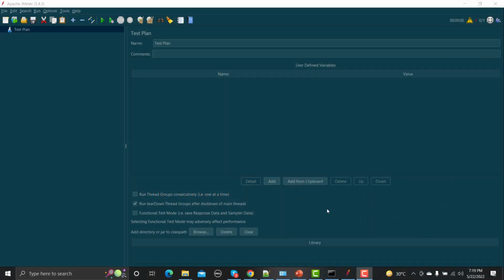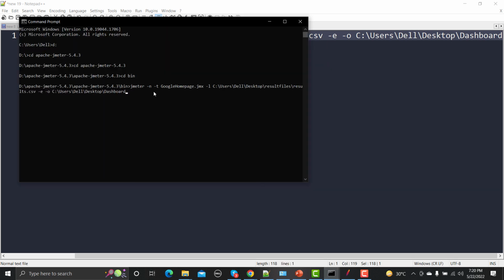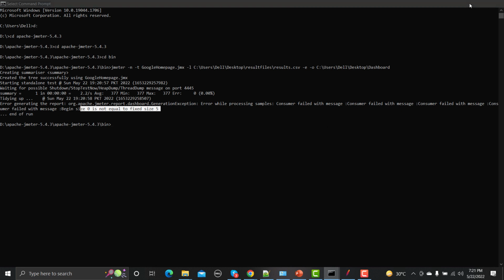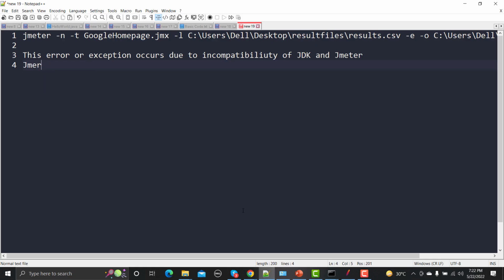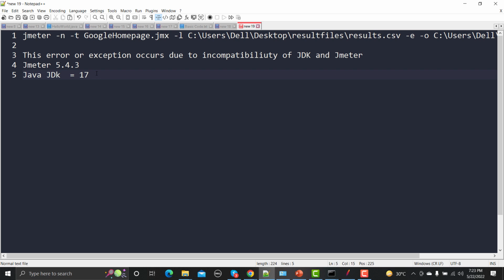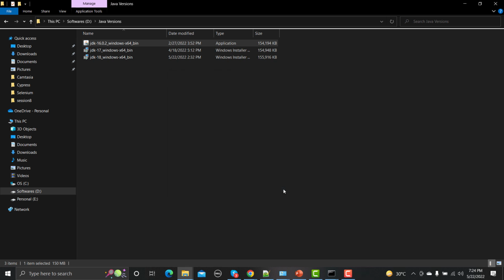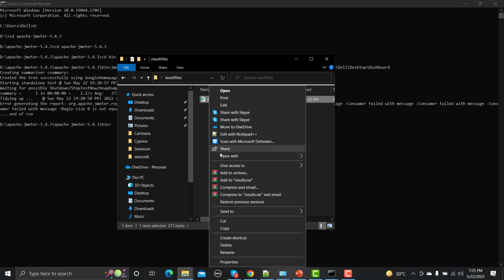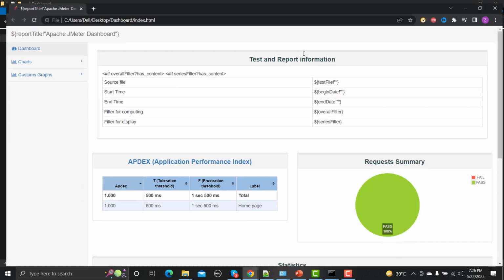JMeter Tutorial #29 | Fixing org.apache.jmeter.report.dashboard.GenerationException Error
🔧 Fix JMeter Report Generation Error
In this tutorial, we will walk through how to solve the "Error generating report" issue when trying to generate reports from the command line in JMeter. Follow along as we discuss the error, reproduce it, and show you how to fix it!
If you're facing issues with JMeter and report generation, this video is perfect for you!

⏱️ Timestamps:
0:06 - Introduction: Overview of the tutorial and what we will cover
0:18 - Reproducing the Error: Running a simple JMeter script to trigger the error
1:27 - Checking the Command Prompt: Running the script from the command line and encountering the error
2:27 - Analyzing the Error: Understanding the root cause of the report generation issue
3:17 - JMeter and JDK Version Compatibility Issue: Explanation of the error related to JDK version
4:45 - Solution: How to fix the issue by downgrading the JDK version
6:03 - Confirming the Fix: Running the fixed setup and verifying the successful report generation
7:22 - Conclusion: Successfully generating the report and wrap-up

🛠️ Tools Used:

JMeter: Version 5.4.3
Java JDK: Versions 16 and 17
💡 Key Points:

Learn how JDK version incompatibility can cause errors in JMeter.
Simple steps to fix the report generation error by downgrading your JDK version.
Verifying that the solution works by checking the generated report.